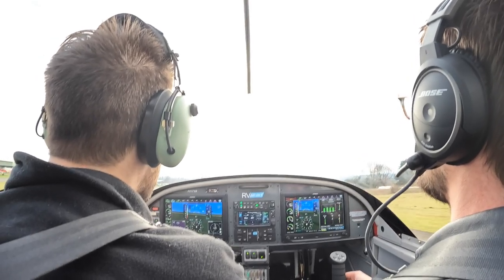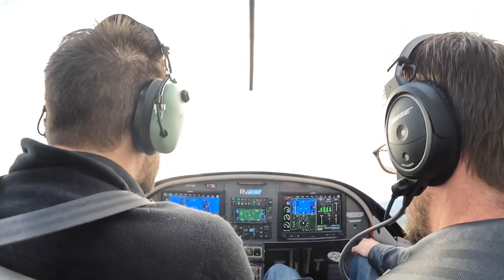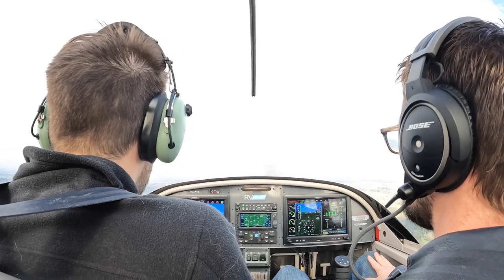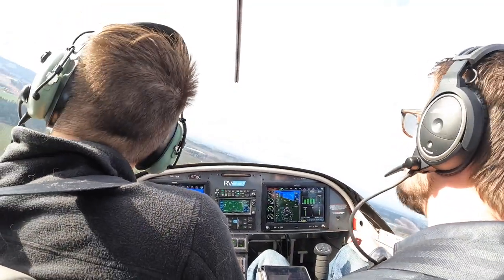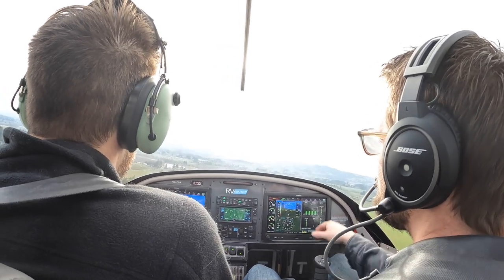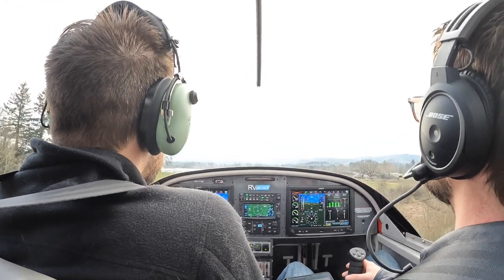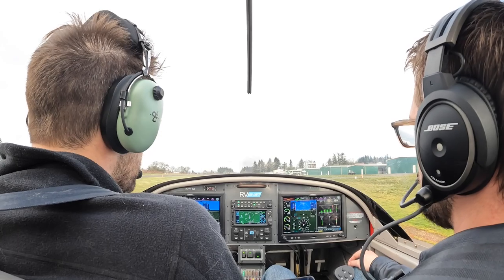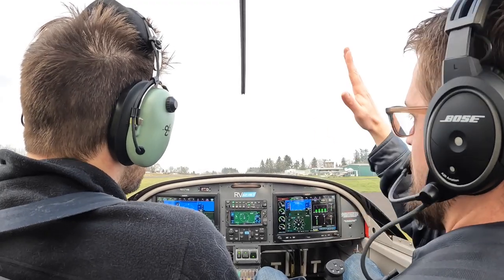2022 02 19 third lap and first on 20 with debrief